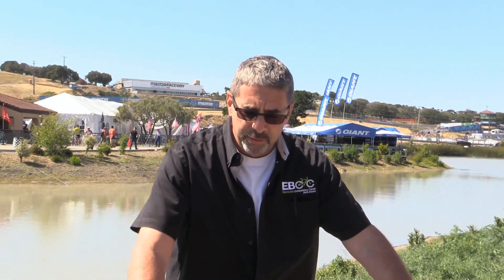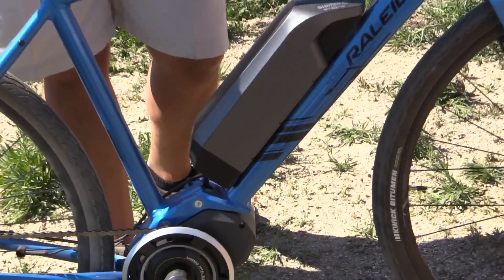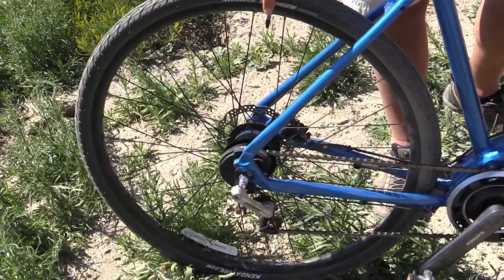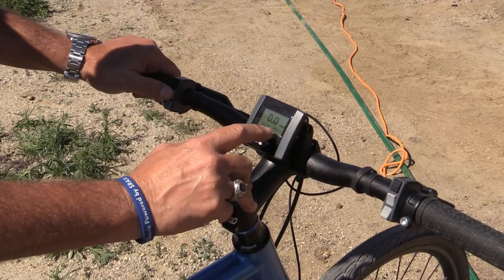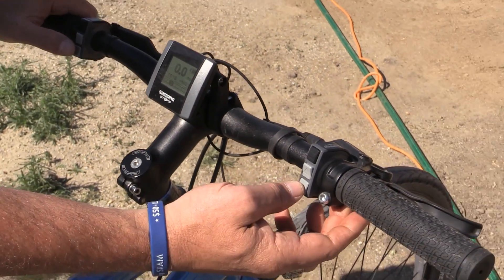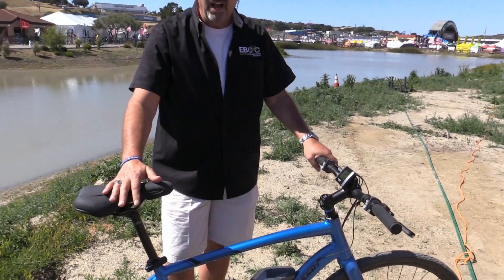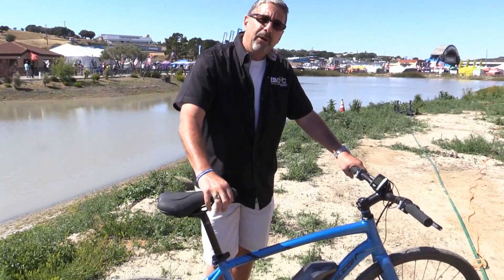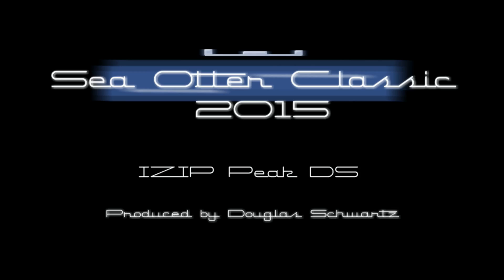Sea Otter Classic 2015 Raleigh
Raleigh electric bicycle at the 2015 Sea Otter Classic